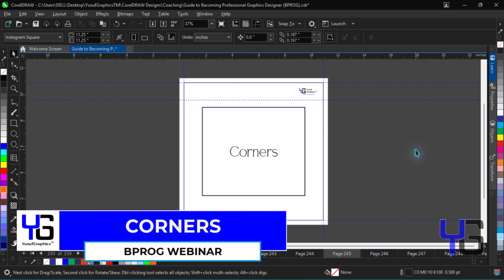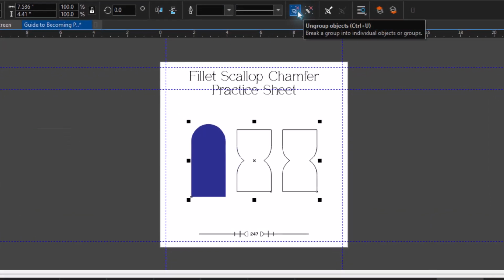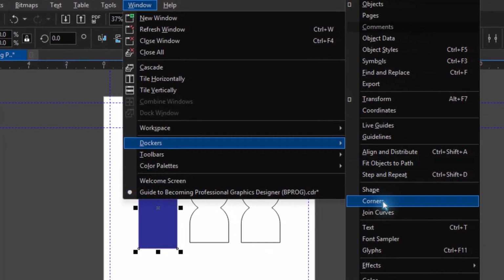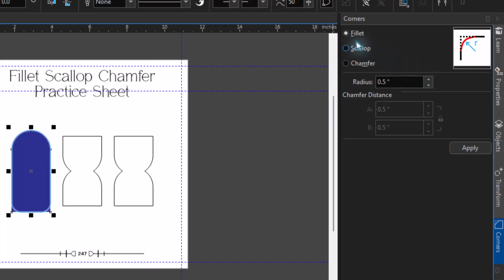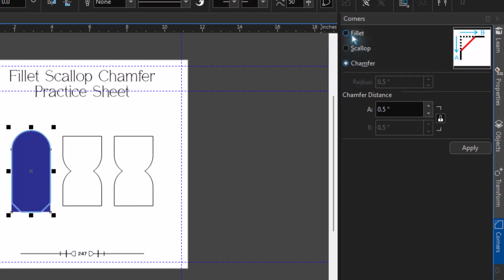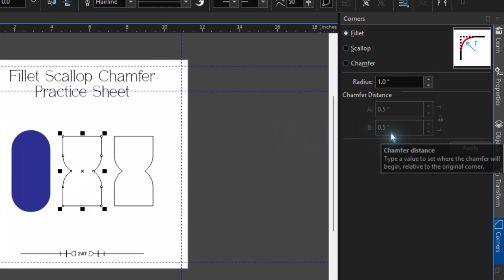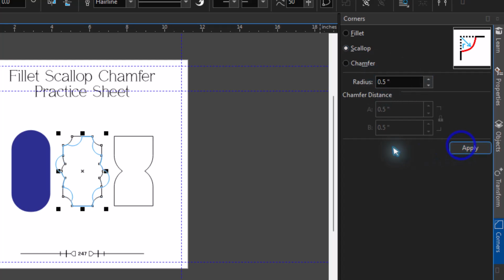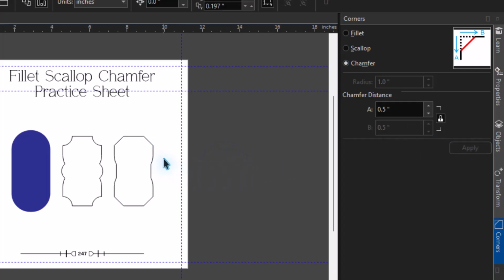This is how to Curve the CORNERS of Objects in CorelDRAW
Learn how to easily curve object corners in CorelDRAW.